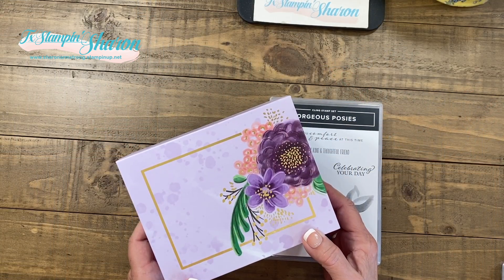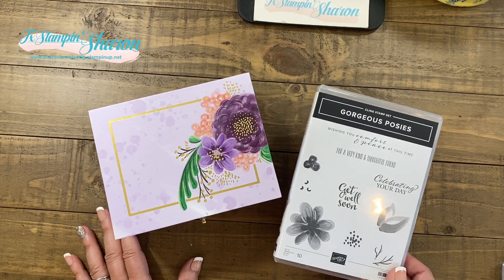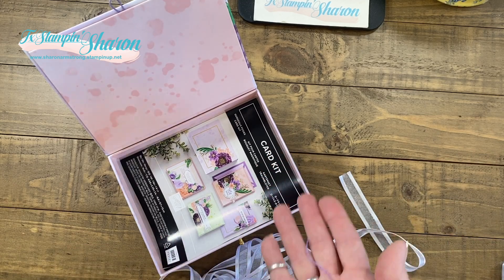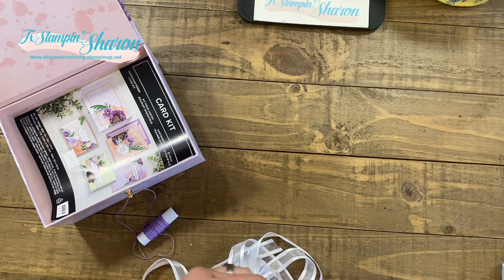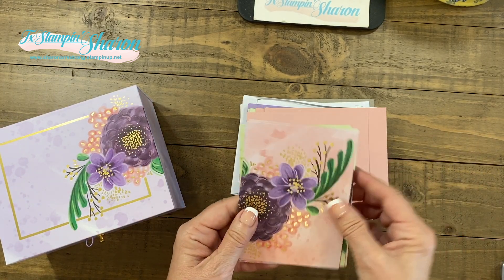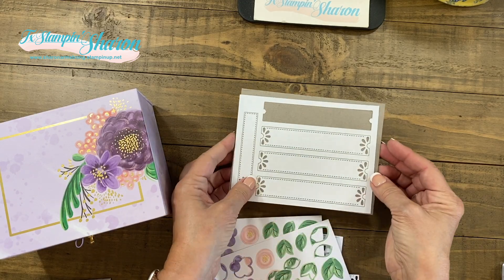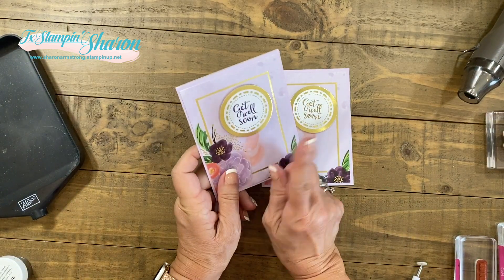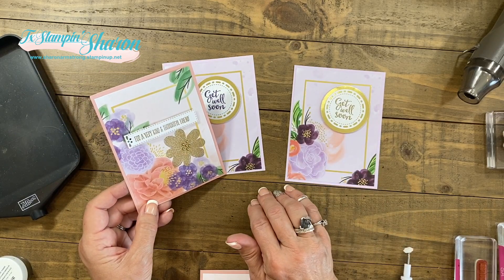Gorgeous Posies Card Kit Makes a Winning Gift Idea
I’ve got a DIY gift idea with gorgeous posies card kit and let me tell you it’s a winning gift idea for Birthdays, Christmas or just because!

As we start the gift giving season this kit will be perfect for gifts because of the Gorgeous Box!  Since the Kit makes 16 cards (4 each of 4 designs) and includes envelopes it makes a very nice gift!   Complete the cards using the Gorgeous Posies Cling Stamp Set (sold separately).  Sentiment stamps fit perfectly on the die cut sentiment layers that comes in the kit.

To order supplies, get measurements, view additional photos, or to read about my rewards program and look for the August 20, 2020 post.